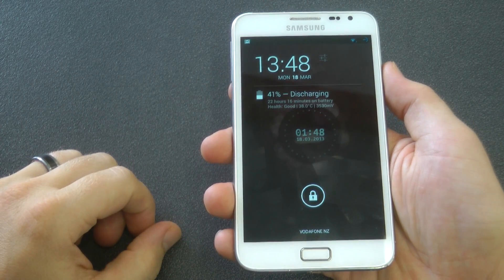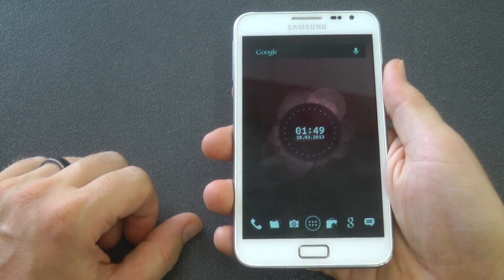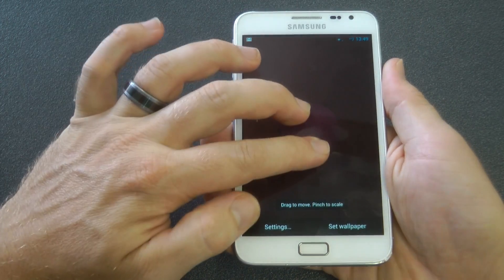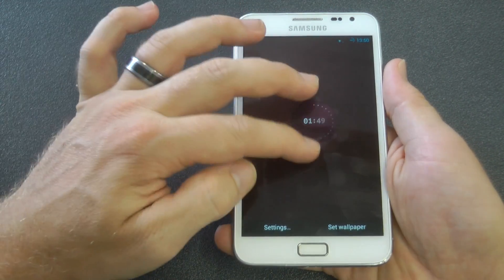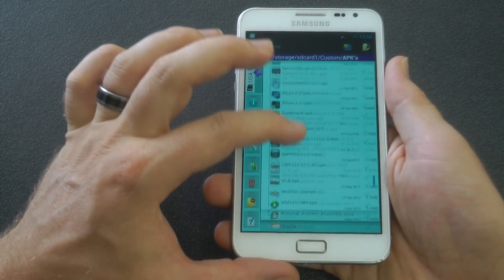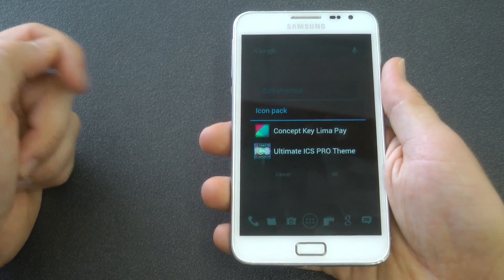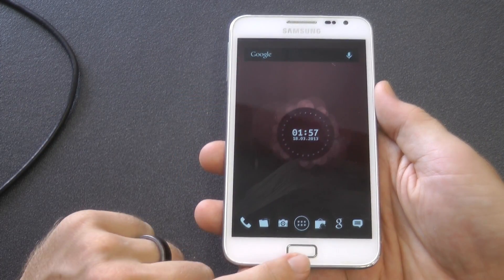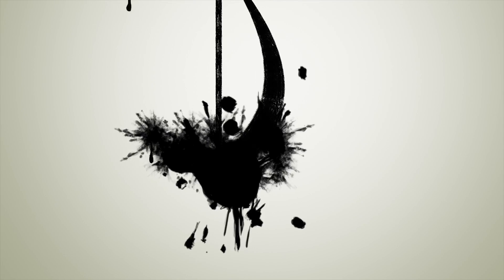Android Theme: Ubuntu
I really like the clean look for android.  Which works well with Ubuntu.  So I played around and found something I really like.

Here are three packages you will need to download to make your Android device look more like ubuntu.